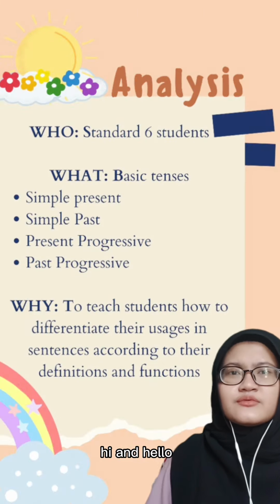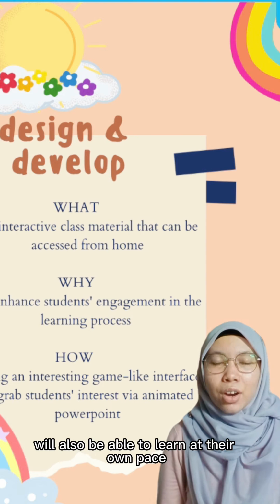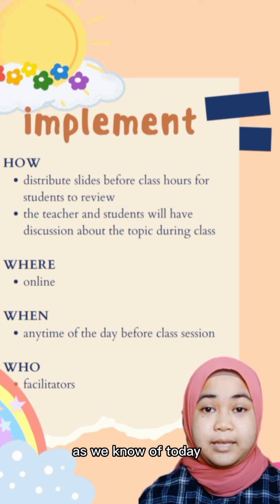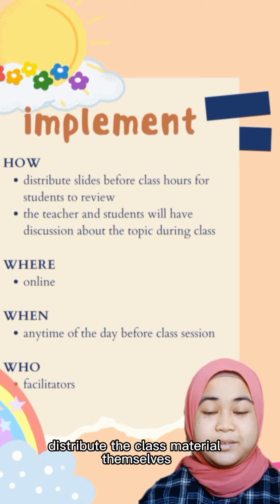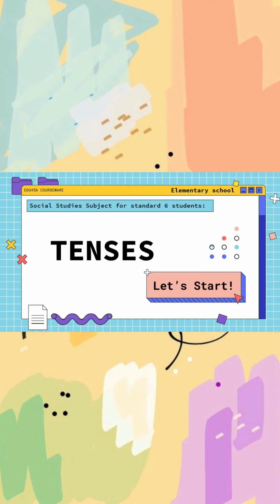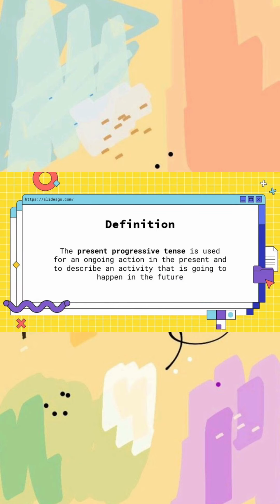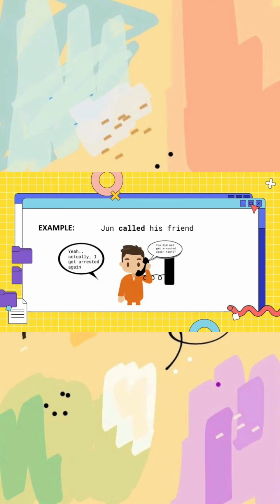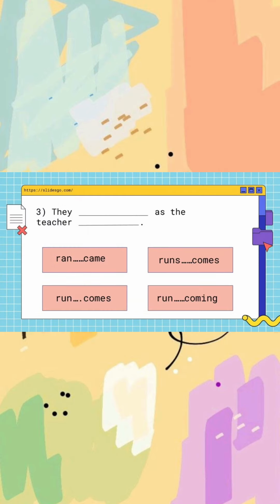Pitching Video EDU456 (group 6)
1. NURUL NUHA BT AHMAD RIZAL (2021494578)
2. NUR SYAMIMI BT ZAIDI (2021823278)
3. NUR SYAMIMI AUNI BT KAMARULZAMAN (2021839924)
4. SYAIDATUL NADRAH BT ALI HASSAN (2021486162)